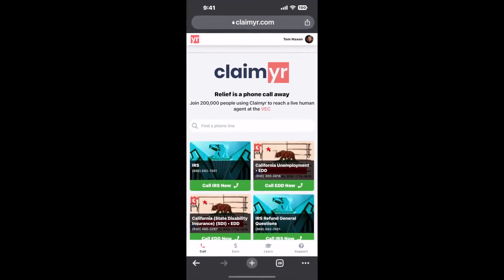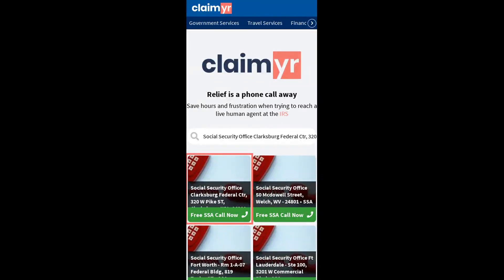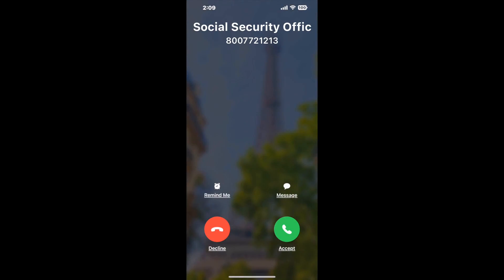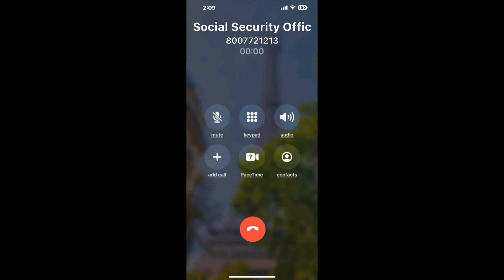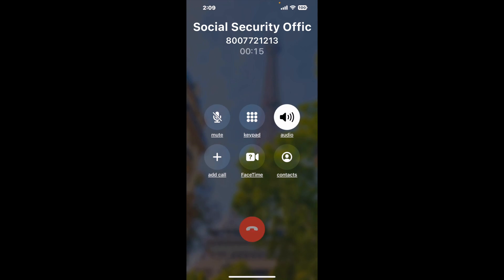Social Security Office Clarksburg Federal Ctr, 320 W Pike ST, Clarksburg, WV - 26301 Phone Number -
Social Security Office Clarksburg Federal Ctr, 320 W Pike ST, Clarksburg, WV - 26301 Phone Number Update - how to call Social Security Office Clarksburg Federal Ctr, 320 W Pike ST, Clarksburg, WV - 26301 and get a live human agent on the phone.

    How can I speak to a live person at Social Security Office Clarksburg Federal Ctr, 320 W Pike ST, Clarksburg, WV - 26301?

    There are two methods to reach a live person:

    - 1.) by calling manually over and over again, get on a long hold, and then hope the call doesn't drop -- and I'll show you how to do that,
- 2.) use a calling tool that dials for you, stays on hold, and forwards a call to your phone number when an agent is on the line. (RECOMMENDED)

    - **Step 2**: select/search for "Social Security Office Clarksburg Federal Ctr, 320 W Pike ST, Clarksburg, WV - 26301 "
    - **Step 4**: kick back, relax, and wait for your phone to ring with a Social Security Office Clarksburg Federal Ctr, 320 W Pike ST, Clarksburg, WV - 26301 agent on the line!

    What is the best time to call Social Security Office Clarksburg Federal Ctr, 320 W Pike ST, Clarksburg, WV - 26301 ?

    The best time to call Social Security Office Clarksburg Federal Ctr, 320 W Pike ST, Clarksburg, WV - 26301  is Wednesday and Thursday afternoons. ⚠️**WARNING**⚠️: please beware that you often need to dedicate an entire day to dialing over and over **just to get on hold**. Also, Social Security Office Clarksburg Federal Ctr, 320 W Pike ST, Clarksburg, WV - 26301 is notorious for *dropping calls even when you finally do get on hold*! So if you decide to start calling mid-week, due to excessive call volume, you may not be able to reach an agent until the following week or longer.

If you don't consider calling Social Security Office Clarksburg Federal Ctr, 320 W Pike ST, Clarksburg, WV - 26301 a full-time profession, consider using a calling tool such as Claimyr to guarantee a callback with an agent on the line with zero hold time.